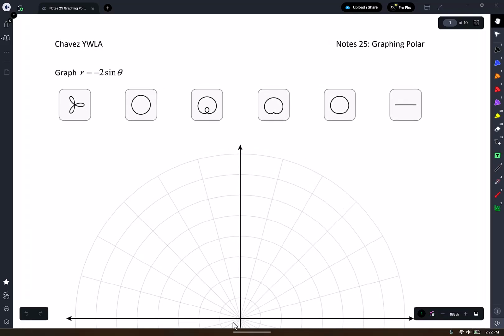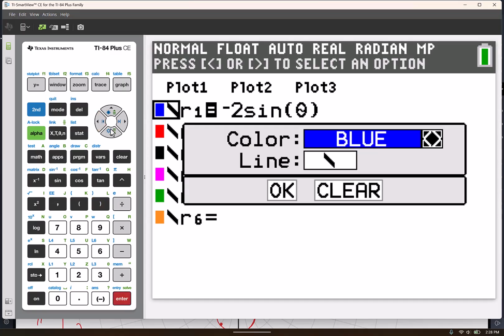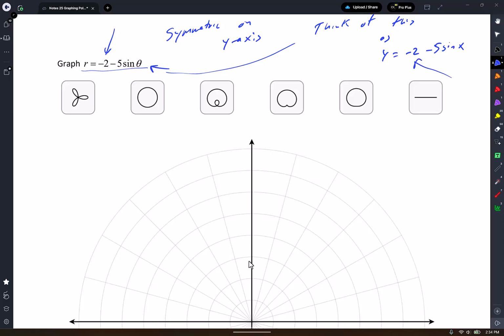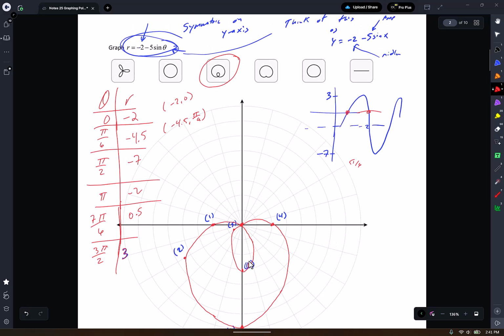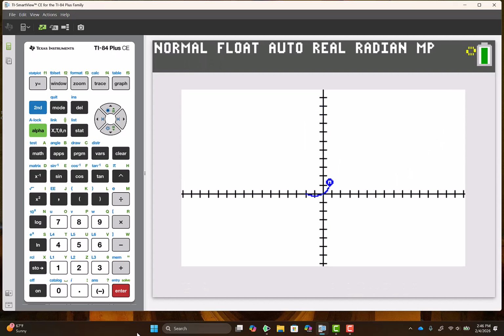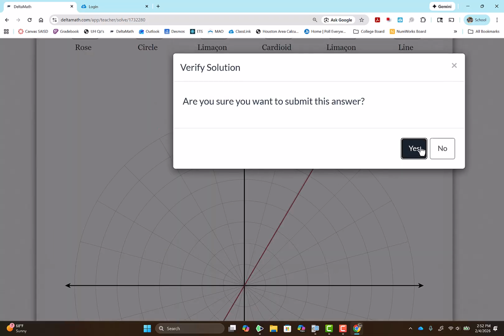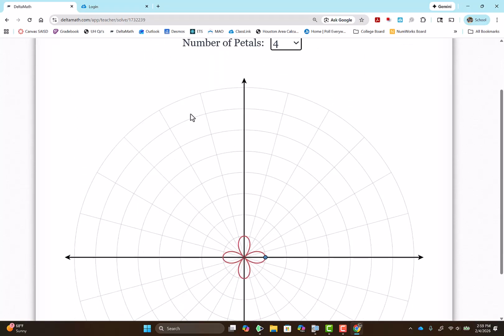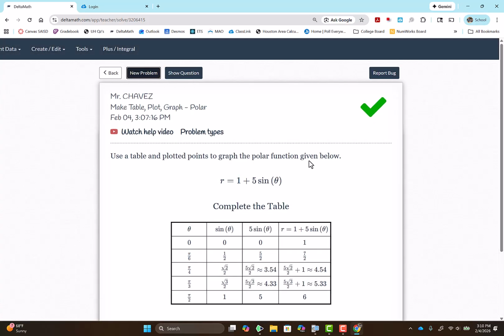P Notes 25 Graphing Polar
Intro Lesson on Graphing Polar.